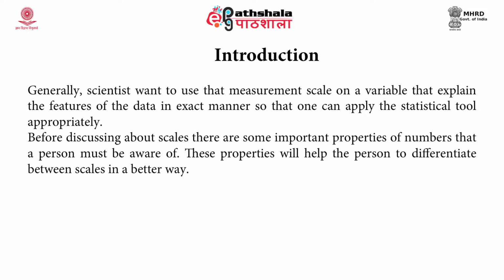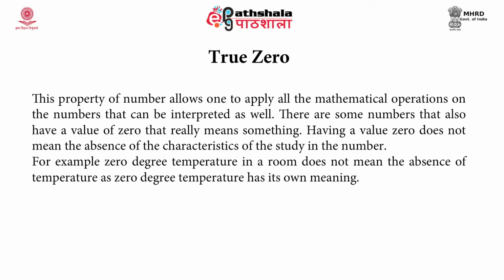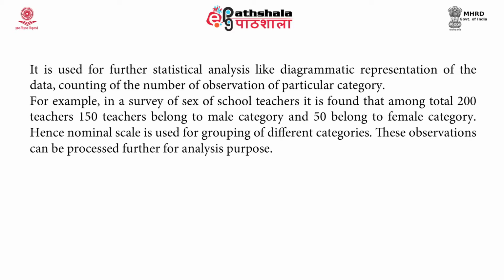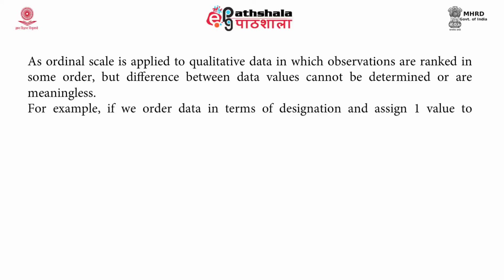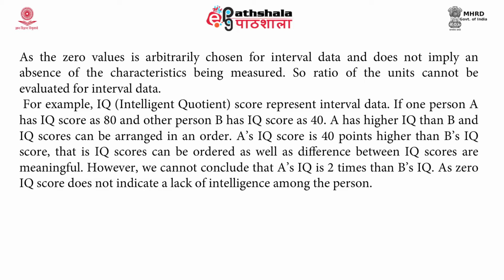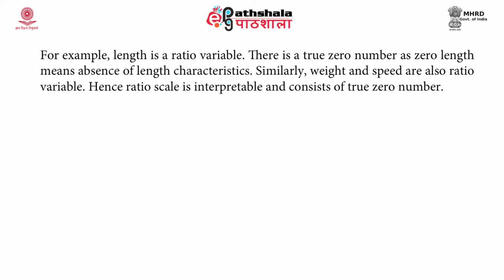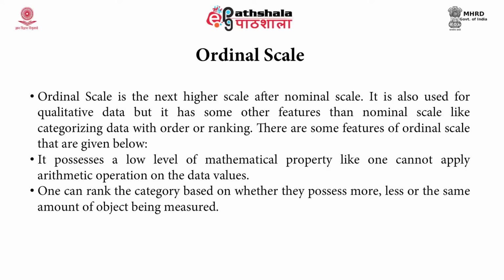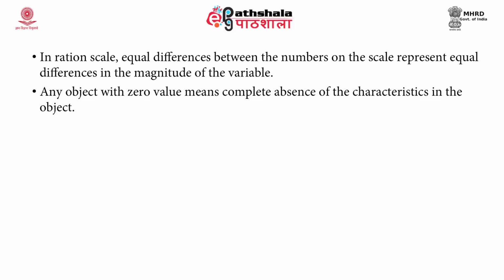M-03. Measurement Scales